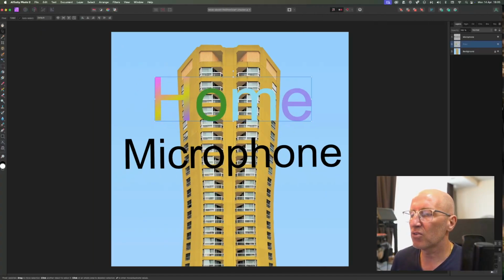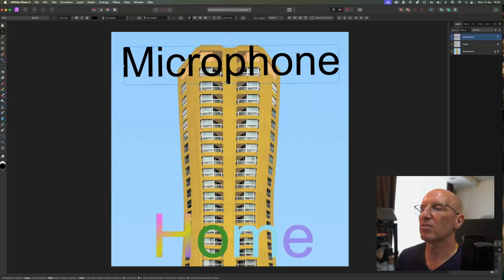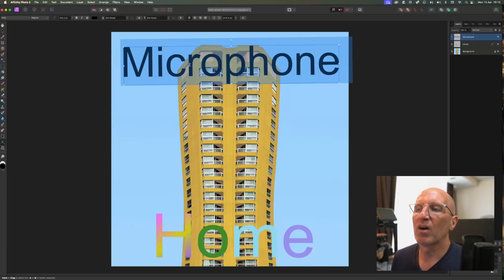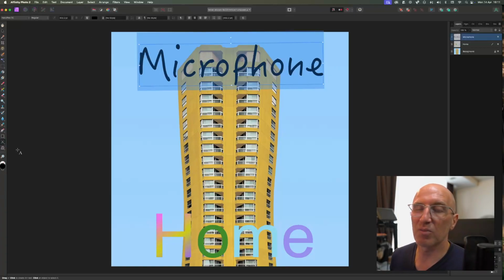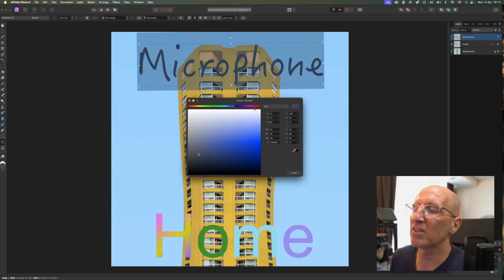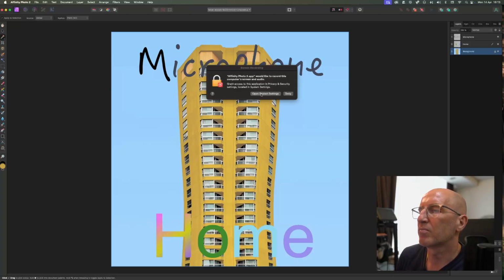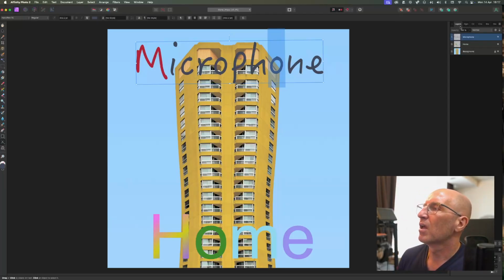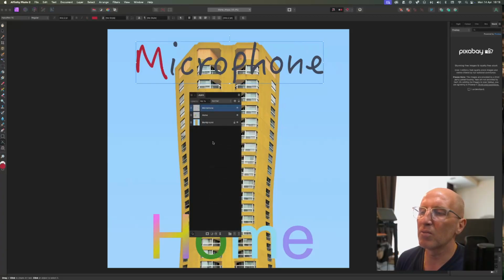5 Affinity Photo Selection Basics Text